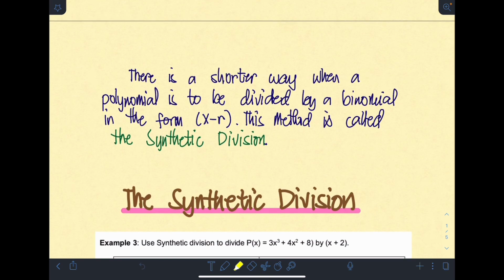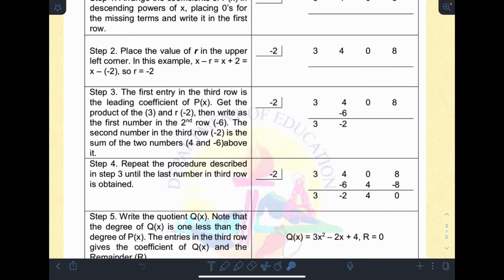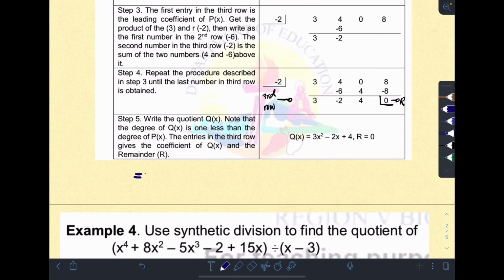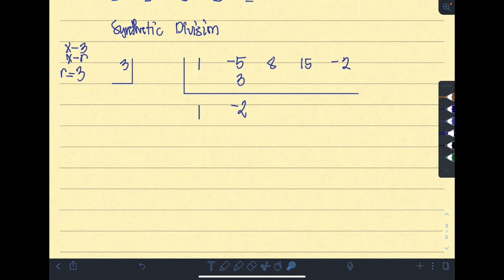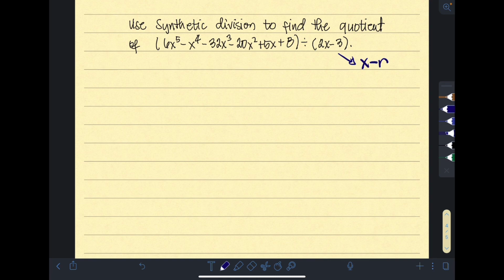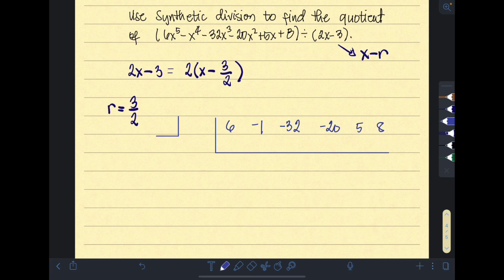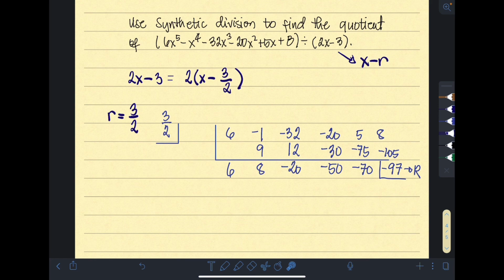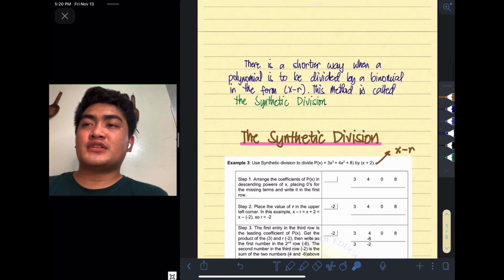Division of Polynomials (Synthetic Method)